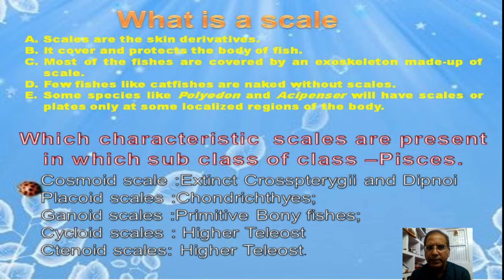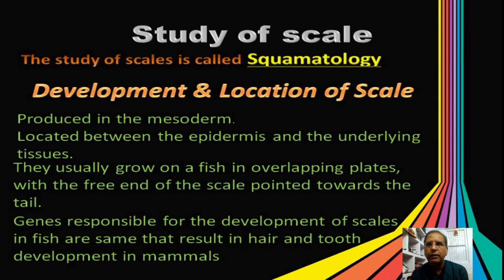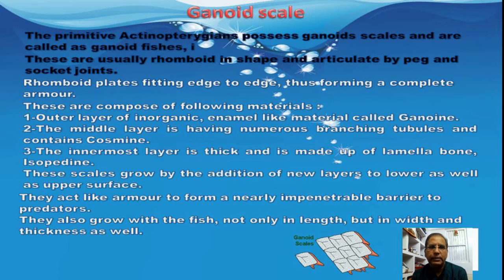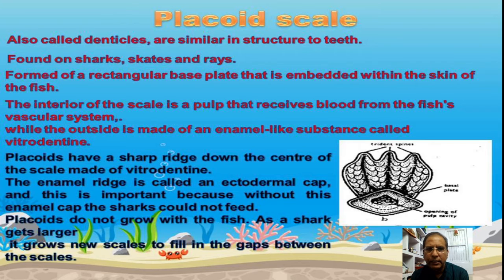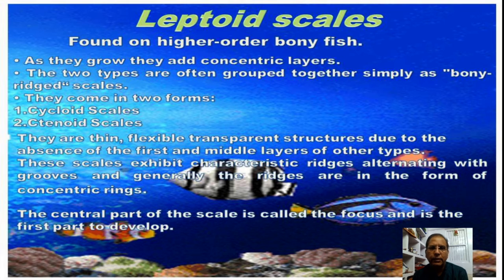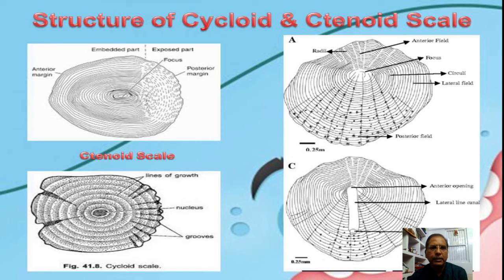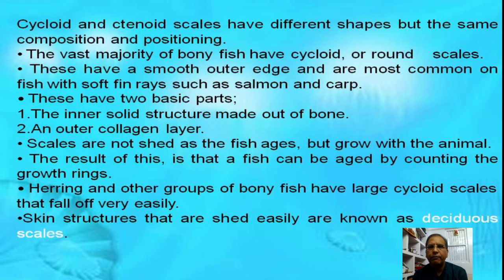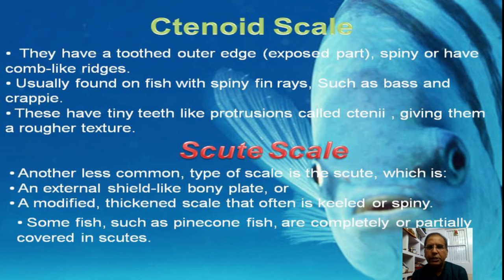fish scale by J P Sir.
Types of scales in fishes